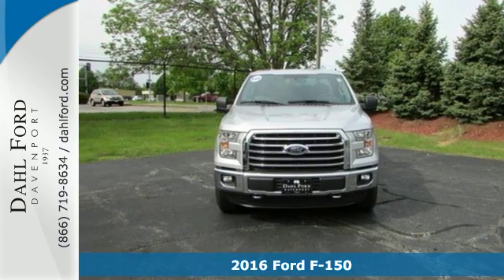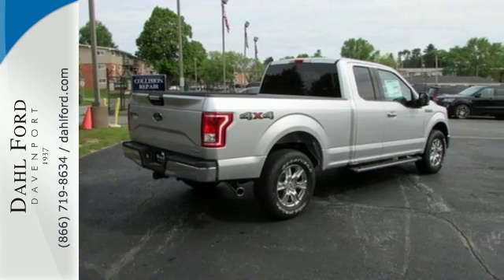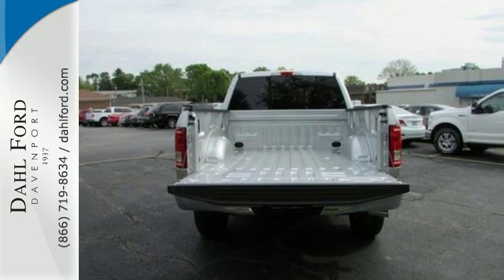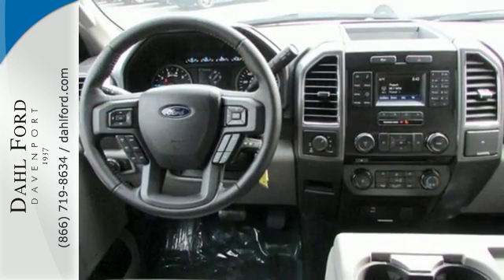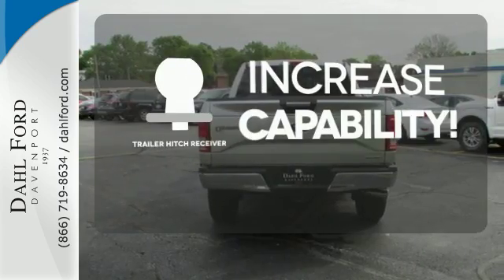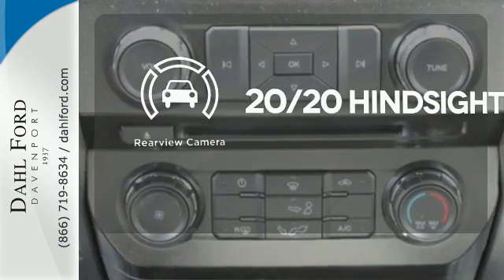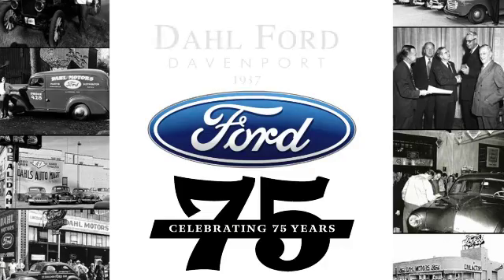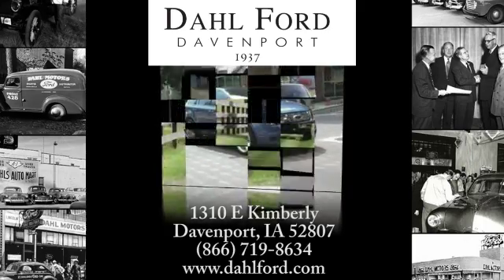New 2016 Ford F-150 Davenpor IAt Bettendorf, IA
Year: 2016
Make: Ford
Model: F-150
Trim: Extended Cab Pickup
Engine: 8 Cyl.
Transmission: 6 Speed Automatic
Color: Ingot Silver Metallic
Interior: Medium Earth Gray
Stock #: LT6264
VIN: 1FTFX1EF3GFA20985
Ingot Silver Metallic exterior and Medium Earth Gray interior, XLT trim. EPA 23 MPG Hwy/17 MPG City! Bluetooth, EQUIPMENT GROUP 301A MID, ENGINE: 5.0L V8 FFV, Trailer Hitch, 4x4, Aluminum Wheels. CLICK NOW! KEY FEATURES INCLUDE 4x4, Bluetooth, Aluminum Wheels. Keyless Entry, Steering Wheel Controls, Electronic Stability Control, 4-Wheel ABS, Tire Pressure Monitoring System. OPTION PACKAGES EQUIPMENT GROUP 301A MID: 4.2" Productivity Screen in Instrument Cluster, Class IV Trailer Hitch Receiver, towing capability up to 5,000 lbs, smart trailer tow connector and 4-pin/7-pin wiring harness, Rear Window Defroster, Rear Under-Seat Storage, Fixed Backlight w/Privacy Glass, 8-Way Power Driver's Seat, Radio: Single-CD w/SiriusXM Satellite SiriusXM US satellite service is available in the 48 contiguous United States and D.C, 7 speakers, Power-Adjustable Pedals, Leather-Wrapped Steering Wheel, Rear View Camera w/Dynamic Hitch Assist, Power Glass Heated Sideview Mirrors, manual folding, turn signal, auto-dimming feature (driver's side) and black skull caps, Auto-Dimming Rearview Mirror, ENGINE: 5.0L V8 FFV: 3.31 Axle Ratio, GVWR: 7,050 lbs Payload Package. XLT with Ingot Silver Metallic exterior and Medium Earth Gray interior features a 8 Cylinder Engine with 385 HP at 5750 RPM*. WHY BUY FROM US The prestigious Ford Motor Company President's Award honors those top-performing Ford & Lincoln Dealerships that place a high priority on customer satisfaction in both sales and service while maintaining focus on vehicle sales and market share. Dahl Ford is the only Quad City Area Ford Dealer to receive this prestigious honor in almost a decade and a proud recipient 4 out of the last 6 years. Horsepower calculations based on trim engine configuration. Fuel economy calculations based on original manufacturer data for trim engine configuration. Please confirm the accuracy of the included equipment by calling us prior to purchase.

Dahl Ford of Davenport, Inc. in Davenport, IA, also serving Bettendorf, IA and Moline, IL is proud to be an automotive leader in our area. Since opening our doors, Dahl Ford of Davenport, Inc. has kept a firm commitment to our customers. We offer a wide selection of vehicles and hope to make the car buying process as quick and hassle free as possible.

If you would like financing options and you are in the market to purchase a new Ford or used car or truck, we will provide assistance to help you find financing options that fit your needs! Whether you have bad credit, no credit, or are a first time car buyer, you can trust that Dahl Ford of Davenport, Inc. will get you into the car or truck you choose with professionalism and attention to your needs.

Dahl Ford of Davenport, Inc. has an experienced and reliable Service and Parts departments that are open extra hours to help fit our customers' hectic schedules, and as always, Dahl Ford of Davenport, Inc. offers competitive pricing for your automotive maintenance needs. Customer satisfaction is our highest priority, and our staff is committed to achieving this goal in every aspect of our business.